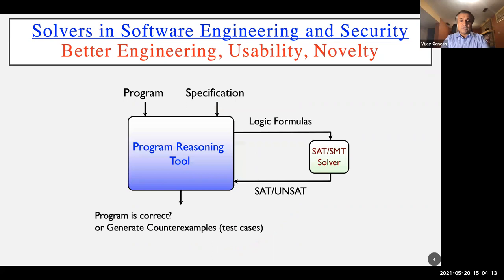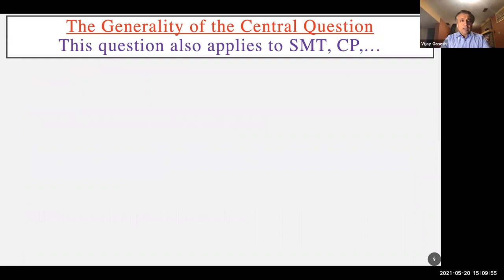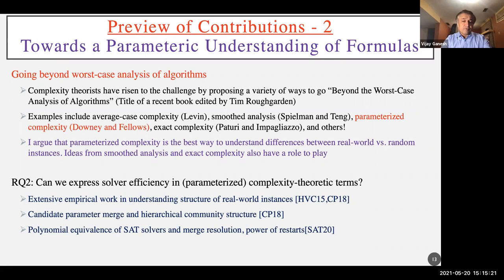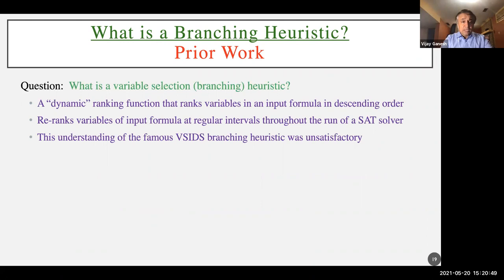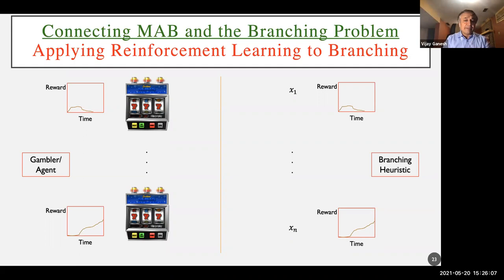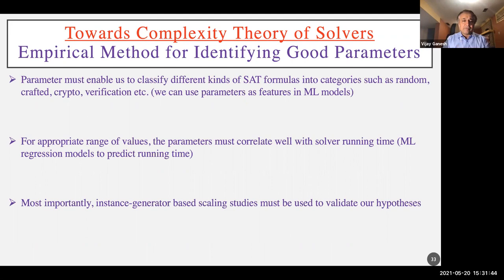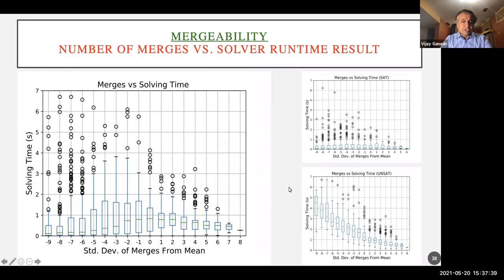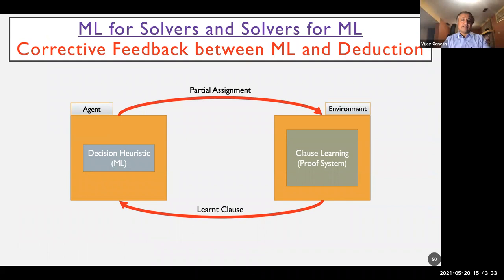Distinguished Lecture: The unreasonable effectiveness of SAT solvers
Over the last two decades, software engineering (broadly construed to include testing, analysis, synthesis, verification, and security) has witnessed a silent revolution in the form of Boolean SAT and SMT solvers. These solvers are now integral to many testing, analysis, synthesis, and verification approaches. This is largely due to a dramatic improvement in the scalability of these solvers vis-à-vis large real-world formulas. What is surprising is that the Boolean satisfiability problem is NP-complete, believed to be intractable, and yet these solvers easily solve industrial instances containing tens of millions of variables and clauses in them. How can that be?

In my talk, I will address this question of why SAT solvers are so efficient through the lens of machine learning (ML) as well as ideas from (parameterized) proof complexity. While the focus of my talk is almost entirely empirical, I will show how we can leverage theoretical ideas to not only deepen our understanding but also to build better SAT solvers. I will argue that SAT solvers are best viewed as proof systems, composed of two kinds of sub-routines: ones that implement proof rules and others that are prediction engines that optimize some metric correlated with solver running time. These prediction engines can be built using ML techniques, whose aim is to structure solver proofs in an optimal way. Thus, two major paradigms of AI, namely machine learning and logical deduction, are brought together in a principled way to design efficient SAT solvers. A result of my research is the MapleSAT solver that has been the winner of several recent international SAT competitions and is widely used in industry and academia.

Biography:
Vijay Ganesh is an associate professor at the University of Waterloo and the Director of the Waterloo Artificial Intelligence Institute. Prior to joining Waterloo in 2012, he was a research scientist at MIT (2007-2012) and completed his PhD in computer science from Stanford in 2007.

Vijay's primary area of research is the theory and practice of SAT/SMT solvers aimed at AI, software engineering, security, mathematics, and physics. In this context he led the development of many SAT/SMT solvers, most notably, STP, Z3 string, MapleSAT, and MathCheck. He has also proved several decidability and complexity results in the context of first-order theories. He has won over 25 awards, honors, and medals to-date for his research, including an ACM Impact Paper Award at ISSTA 2019, ACM Test of Time Award at CCS 2016, and a Ten-Year Most Influential Paper citation at DATE 2008. He is the Editor-in-Chief of the Springer book series "Progress in Computer Science and Applied Logic" (PCSAL) and has co-chaired many conferences, workshops, and seminars including a Simons Institute semester at Berkeley on Boolean Satisfiability in 2021.